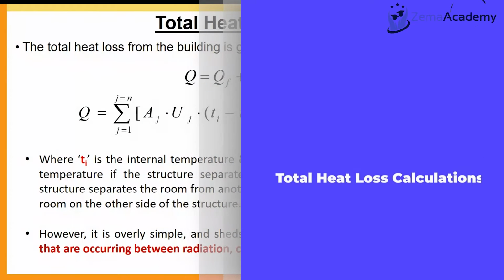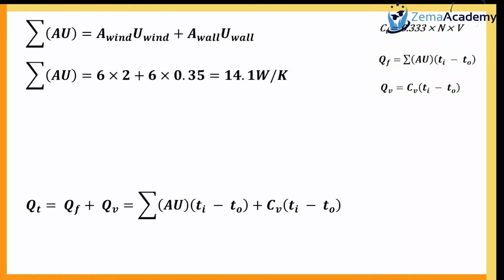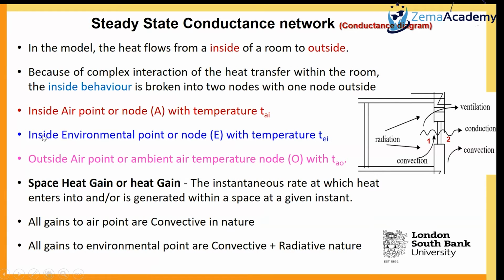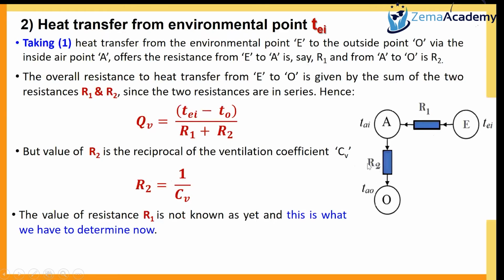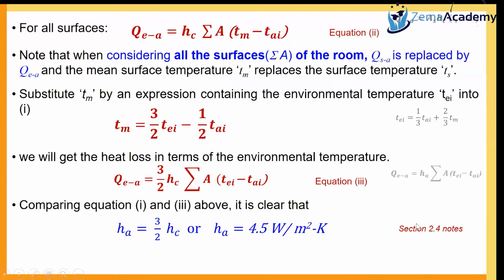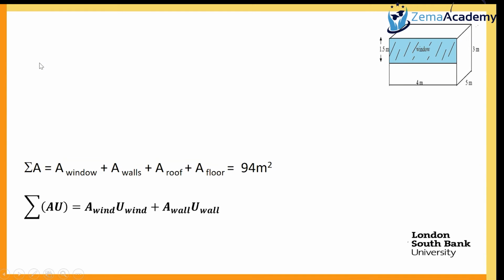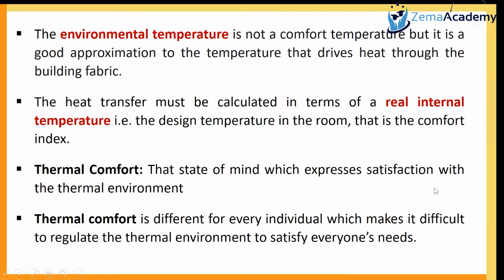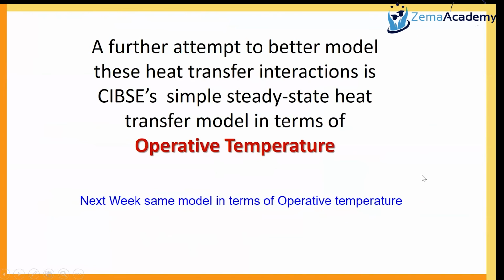Building Services Lectures: Demystifying Heat Loss Calculation for Efficient Building Design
Zema Academy Presents: Building Services Engineering Lectures: Demystifying Heat Loss Calculation for Accurate and Efficient Building Design @Zema

In this video, we demystify the concept of heat loss calculation and explain how it is used in building design. We cover the basics of heat loss calculation, including its definition and how it is calculated. We also discuss the applications of heat loss calculation in building design, such as determining the size and capacity of heating systems, ensuring compliance with building codes and standards, and achieving energy efficiency. Whether you're a building services engineer, architect, or contractor, this video has something for you.